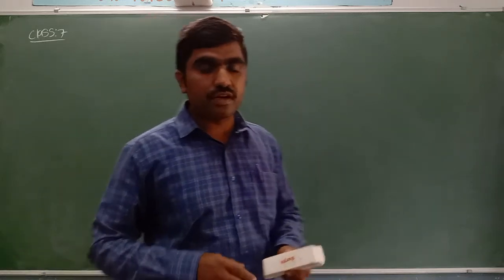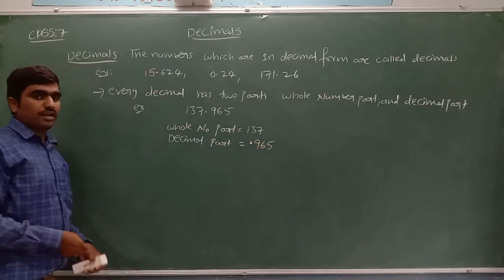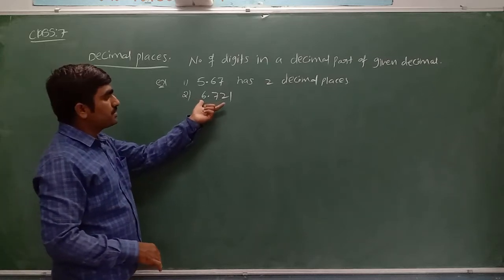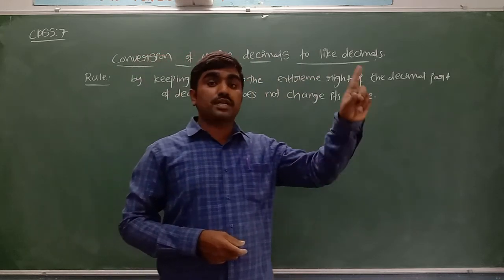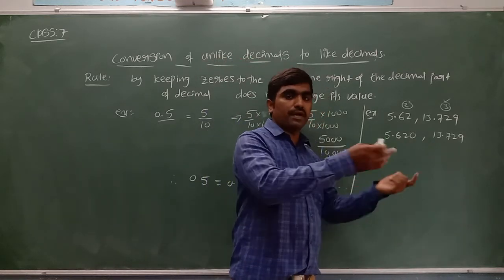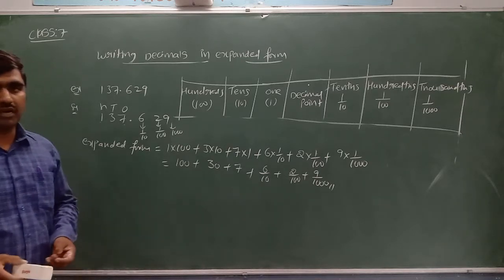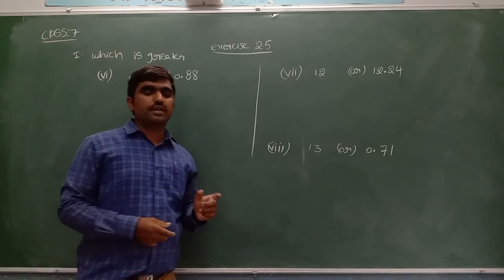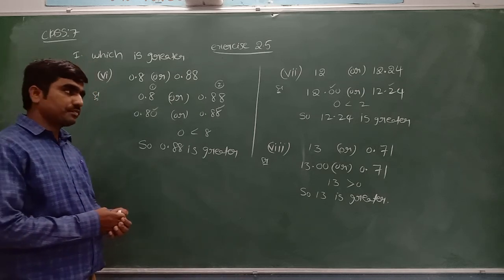July 23, 2021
class 7, Decimals